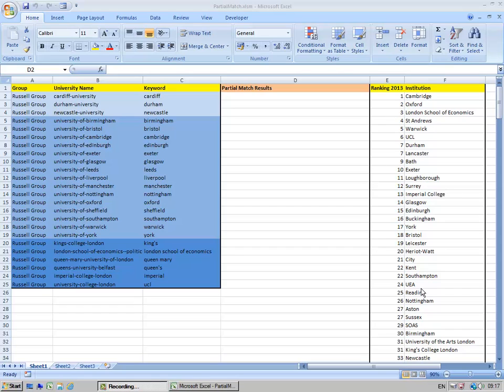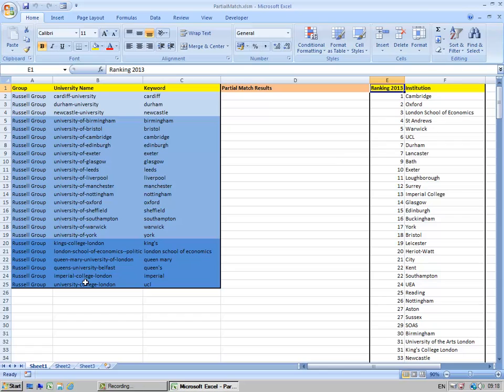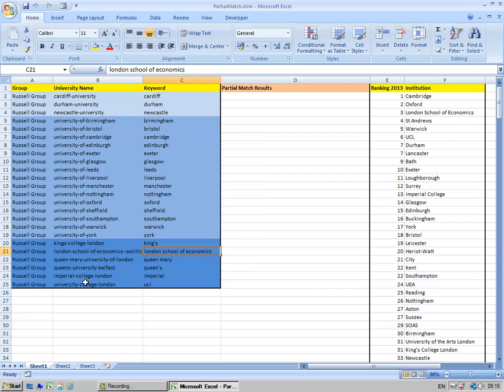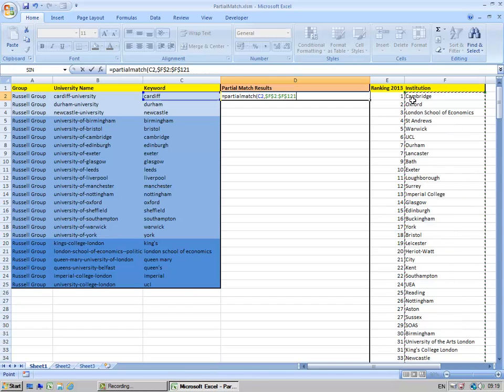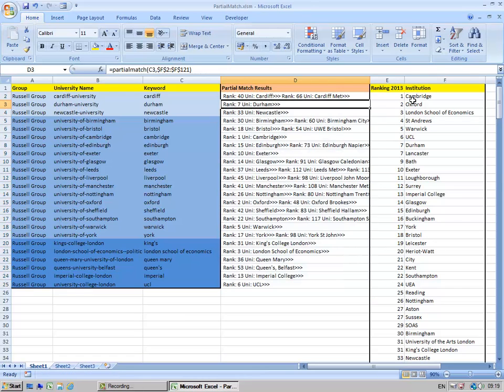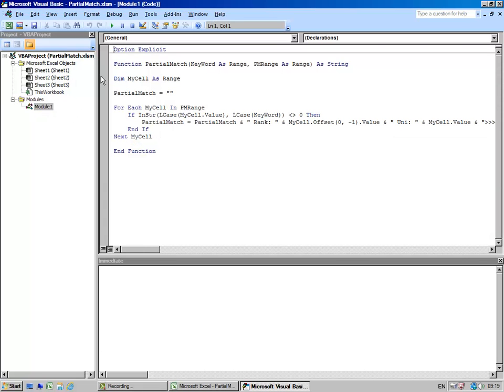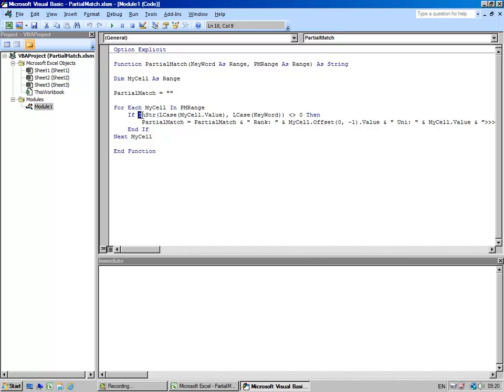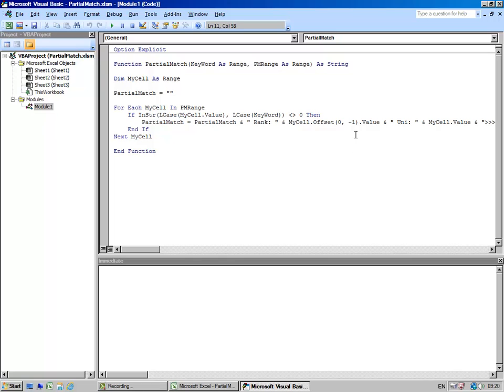Partial Match in Excel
When a vlookup doesn't work and you need to match on a part of a string then a simple custom function can help.  This netcast shows the VBA for a partial match function.